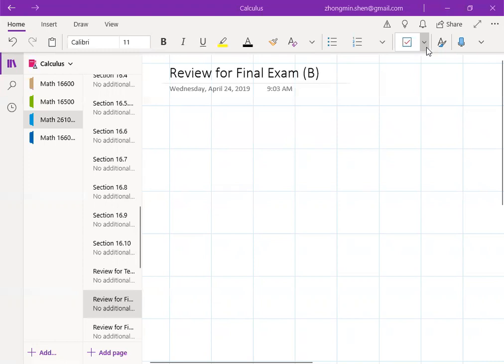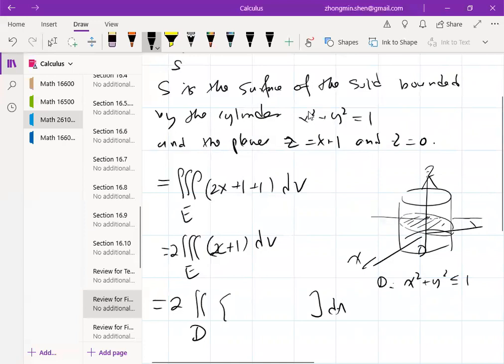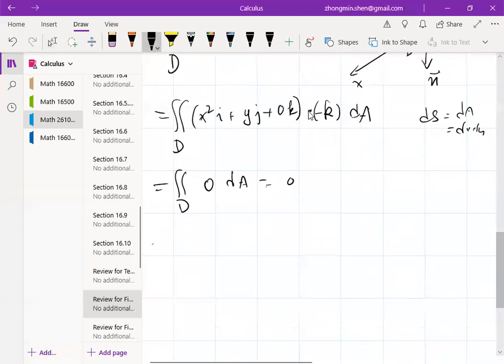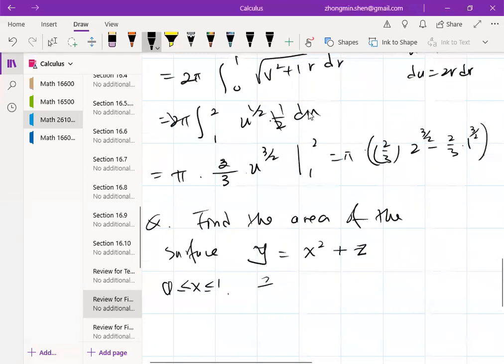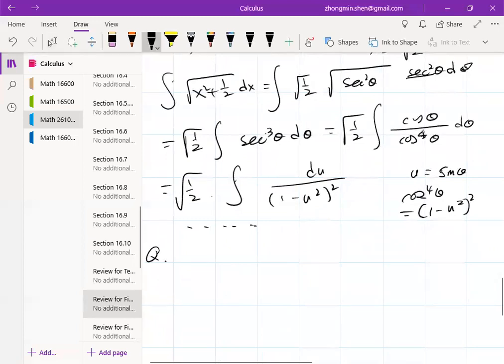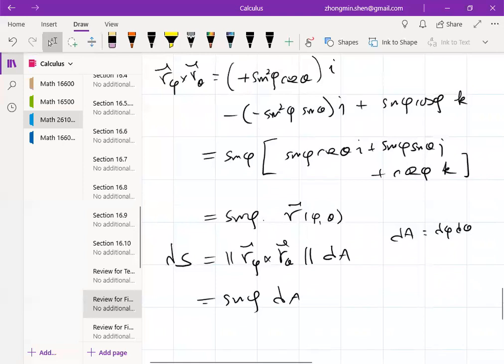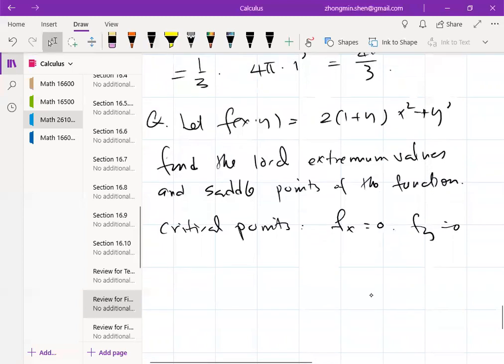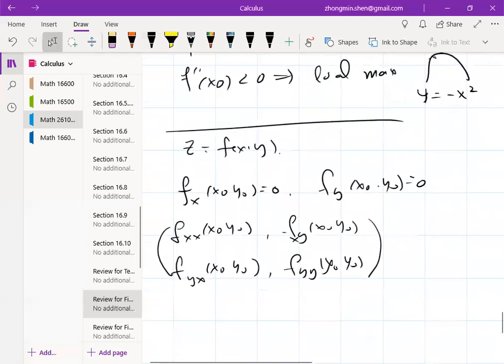Shen's Calculus III. Review for Final Exam B